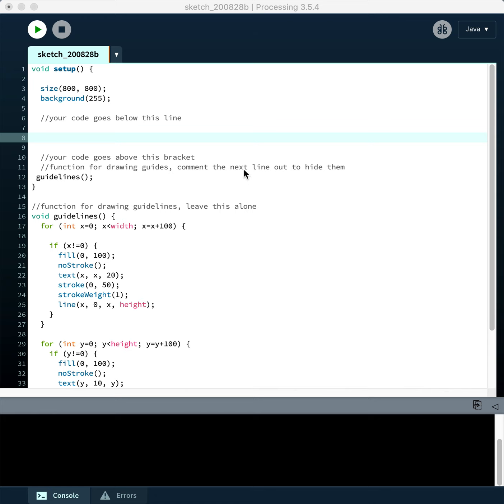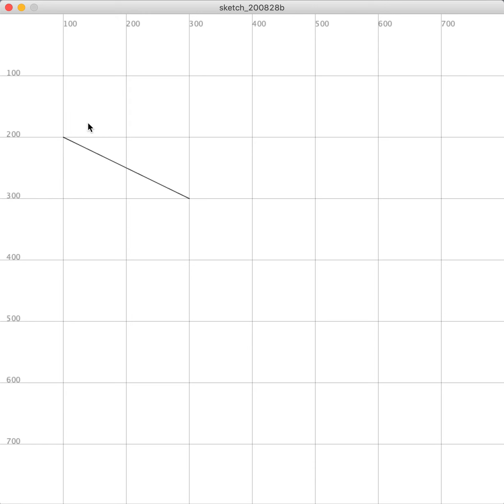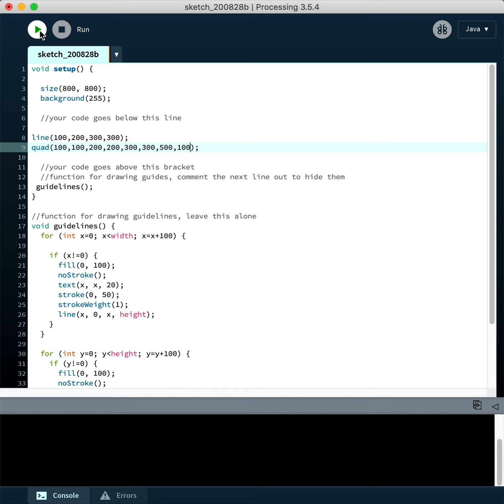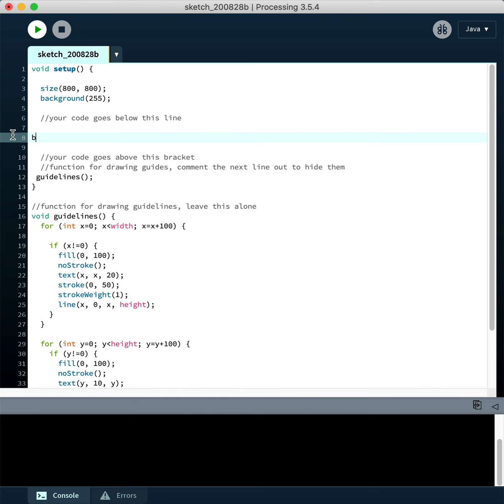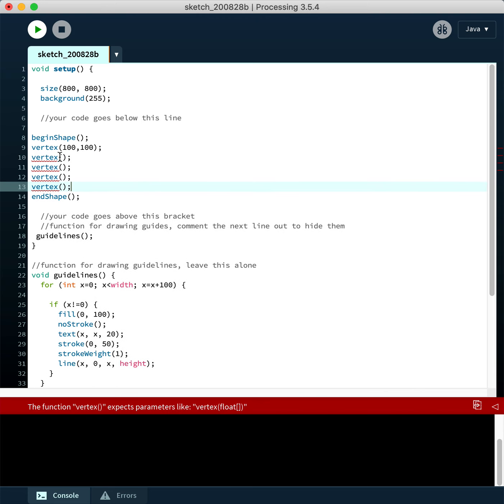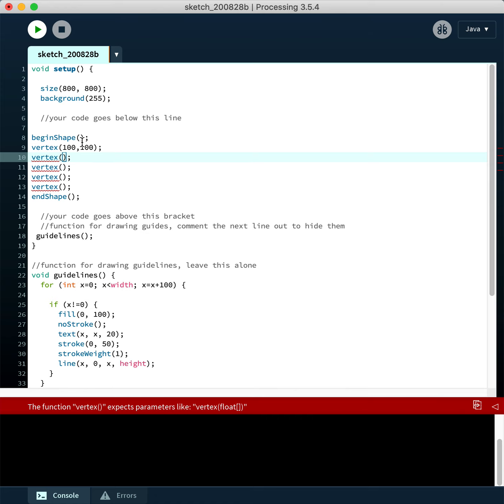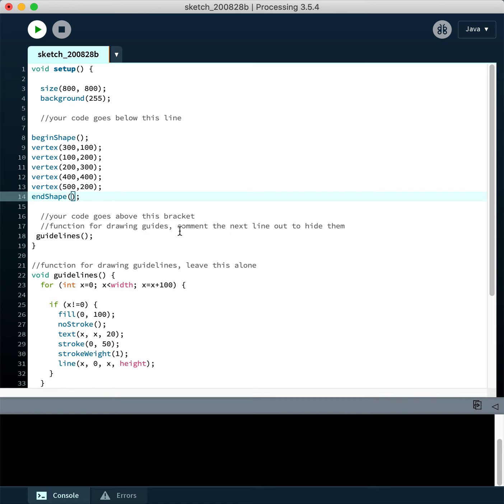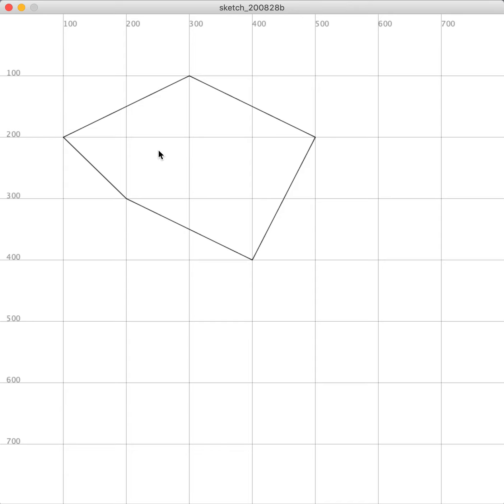complex shapes processing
How to make more complex shapes using the beginShape(); function.